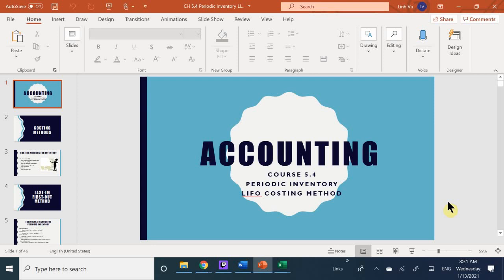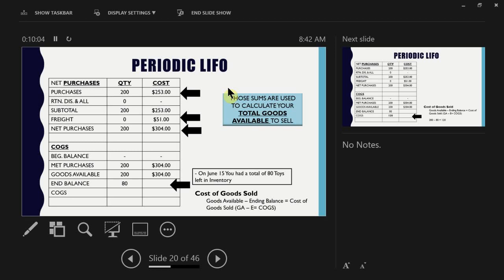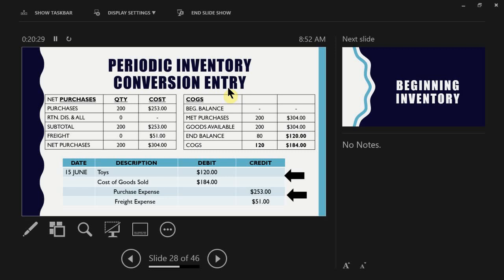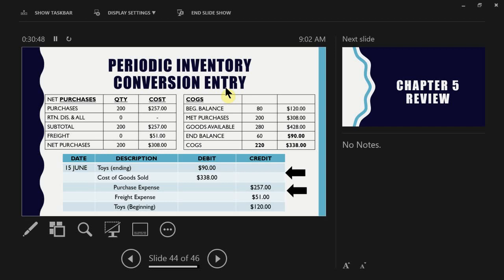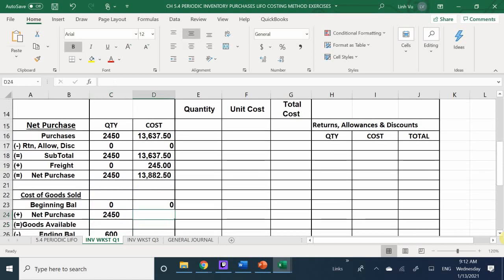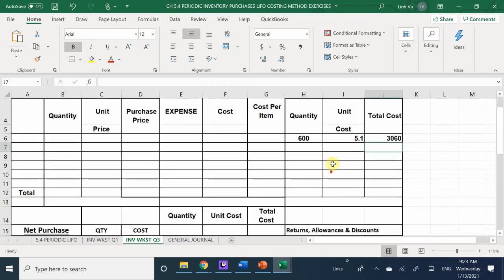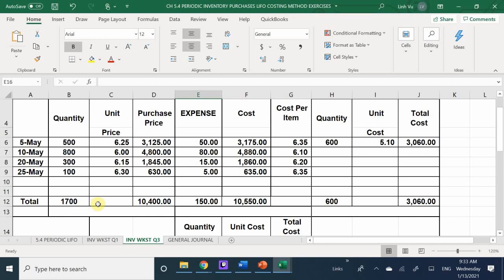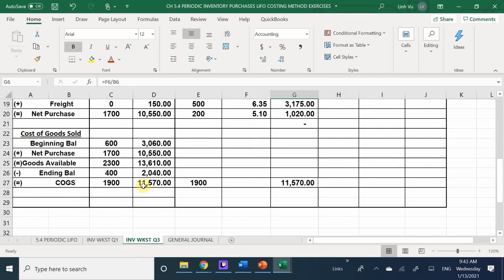AM ACCT 1.4 CH 5.4 PERIODIC LIFO